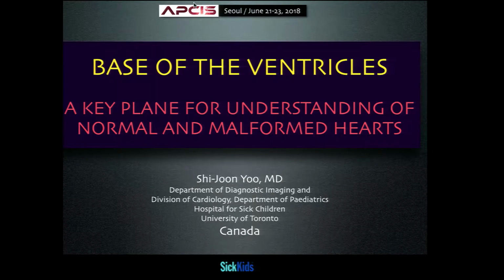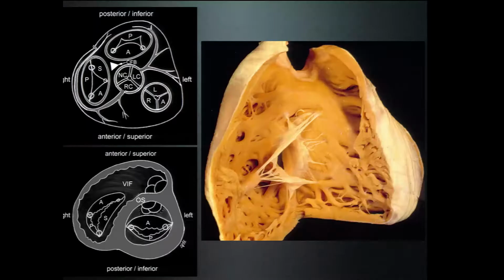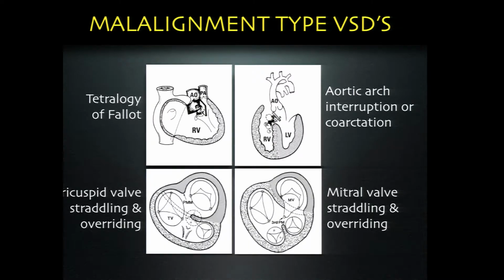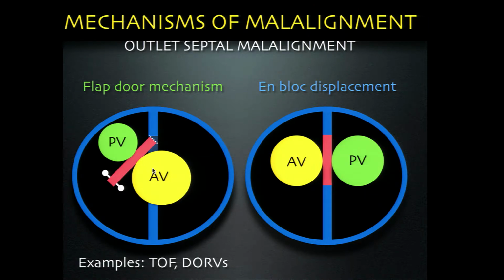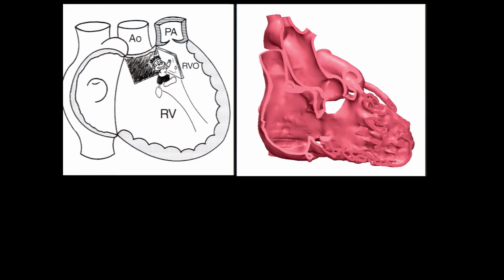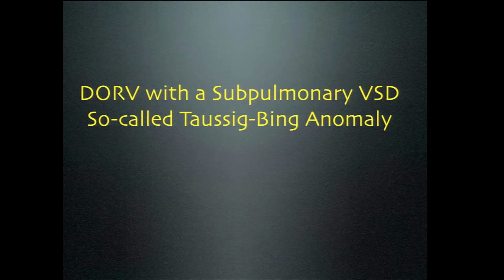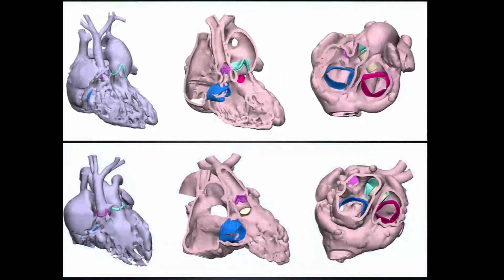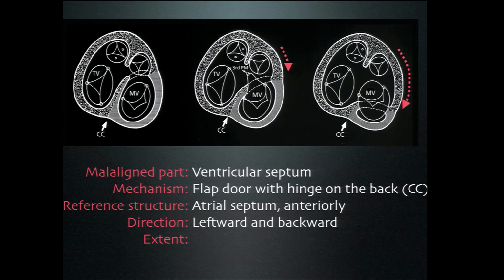Base of the ventricles : A key plane for understanding normal and malformed hearts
APCIS 2018
Shi-Joon Yoo
(Sick Children's Hospital, Canada)